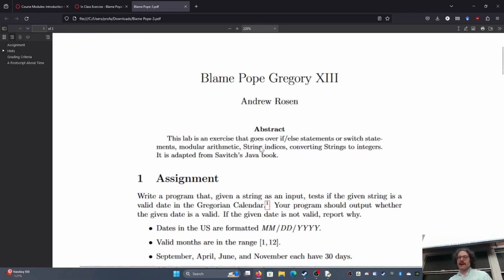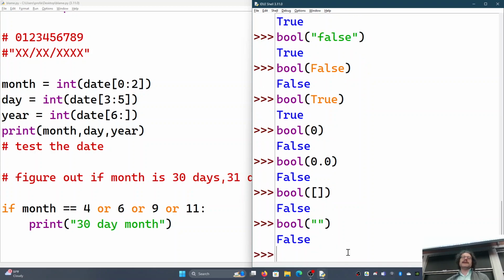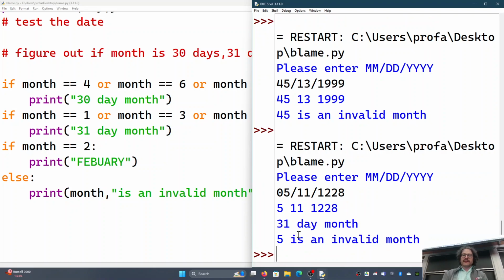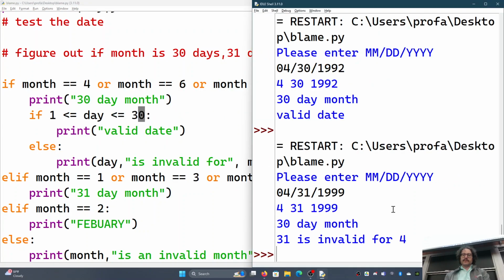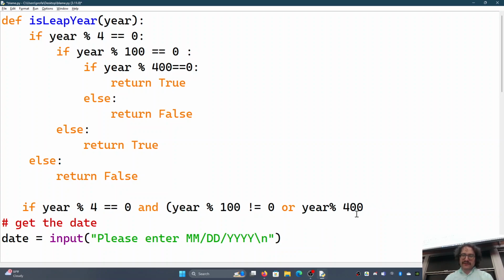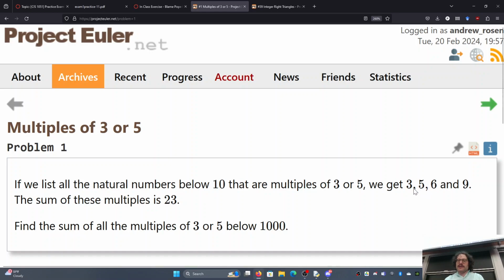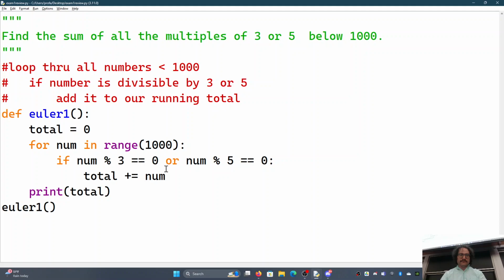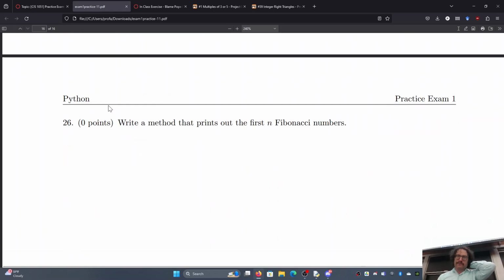Blame part 2 and hard problem review